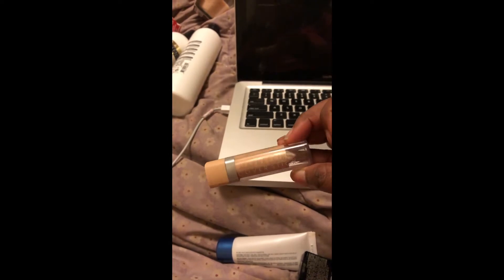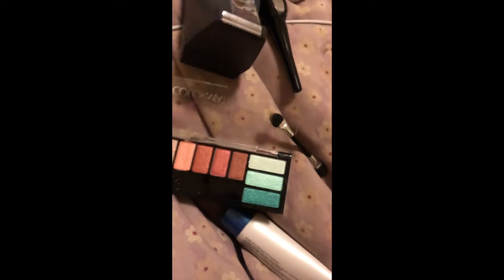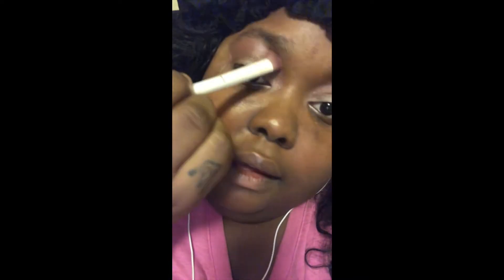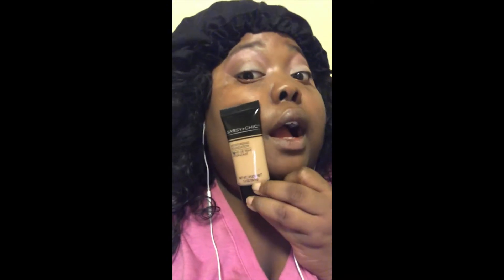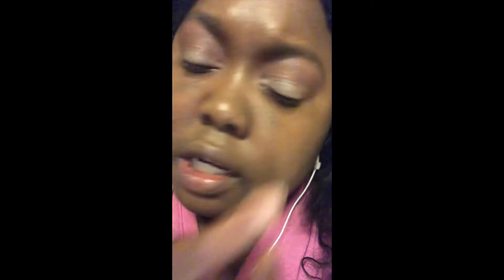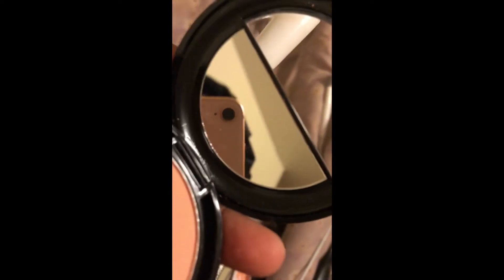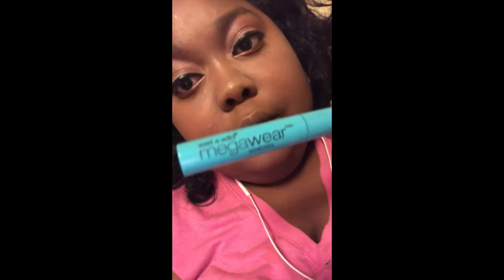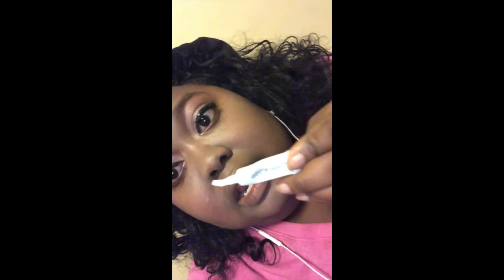DOLLAR TREE MAKEUP CHALLENGE | FULL FACE BROWN SKIN GIRL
♡♡  HELLO WORLD  ♡♡

Let be friends in real life ♡